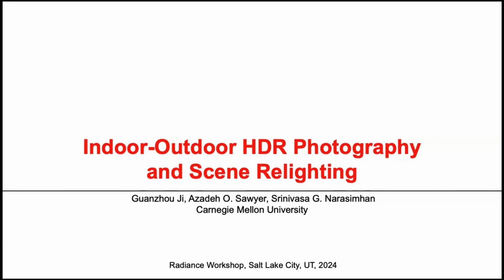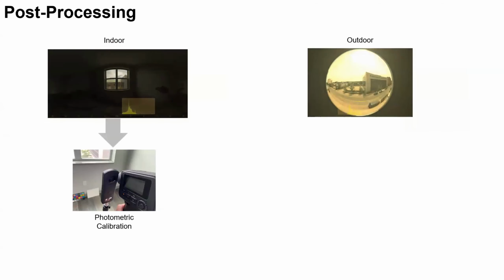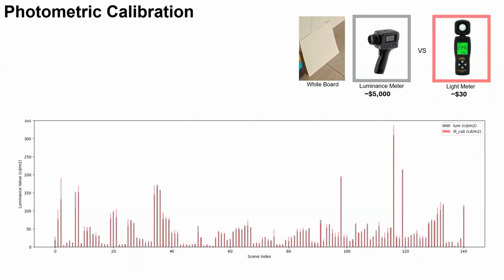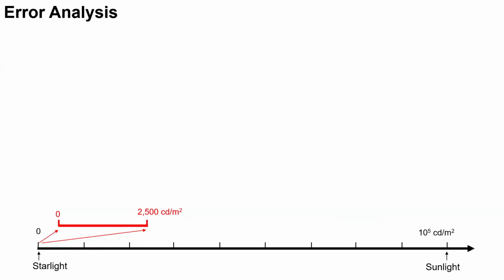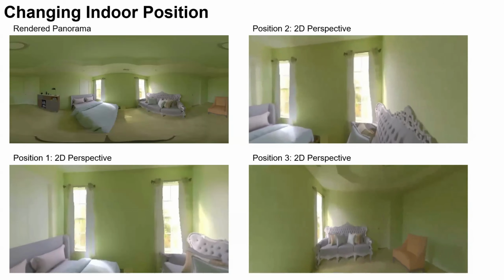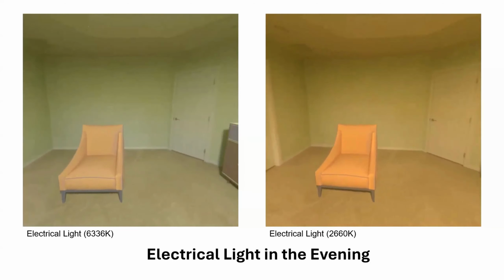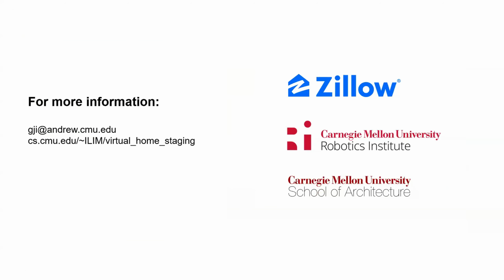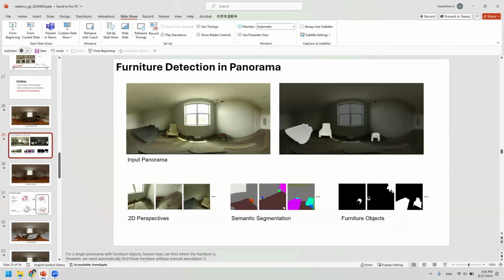Indoor-Outdoor HDR Photography and Scene Relighting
Guanzhou Ji, Azadeh O. Sawyer, Srinivasa G. Narasimhan